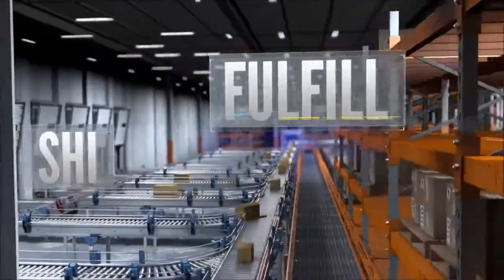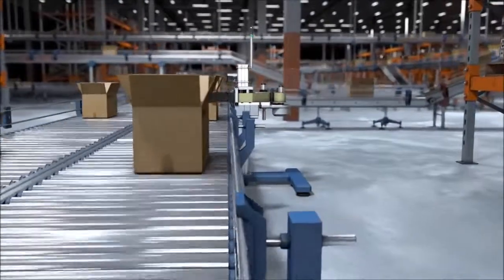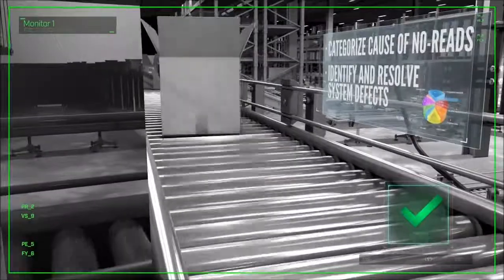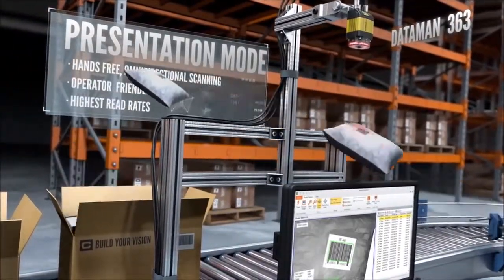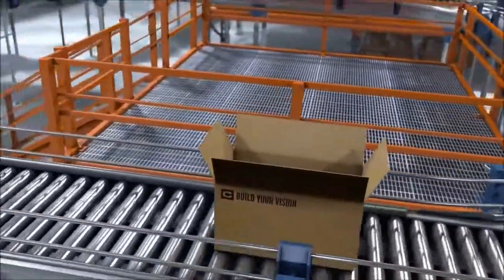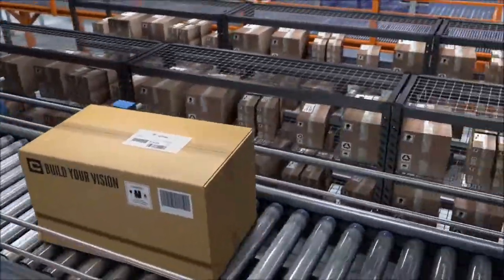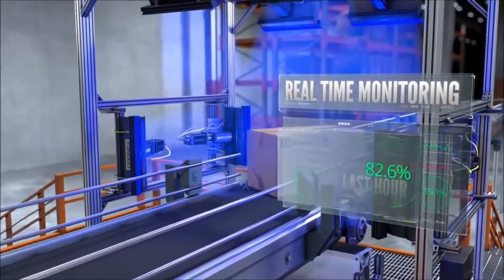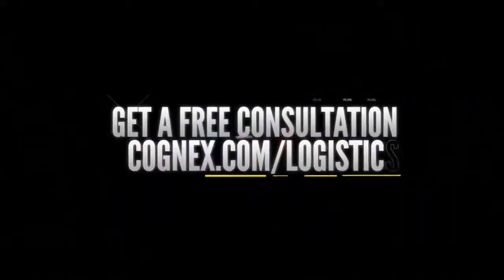Giải pháp sử dụng Cognex để tự động hóa logistics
Cognex Logistics Solutions
Với sự phát triển mạnh mẽ của công nghệ và trí tuệ nhân tạo hiện nay, ngành logistics cần nhanh chóng ứng dụng số hóa để giảm chi phí, tăng sức cạnh tranh cho doanh nghiệp.

Để biết thêm thộng tin chi tiết.